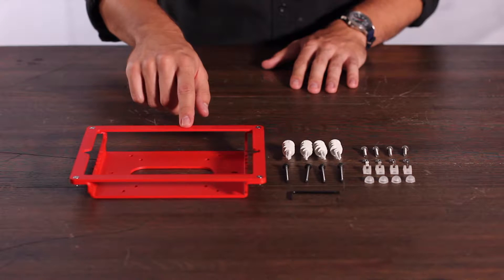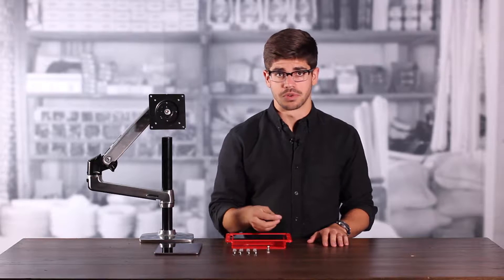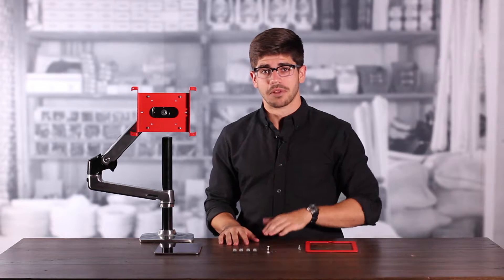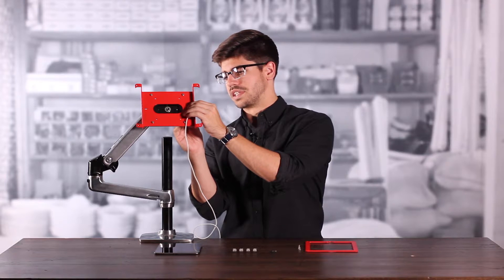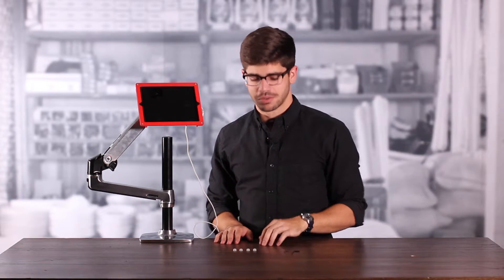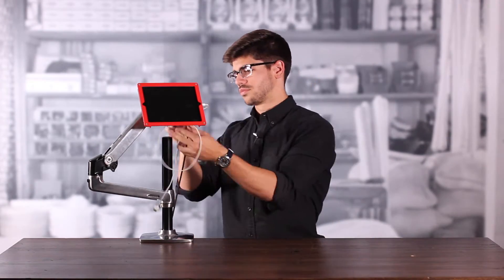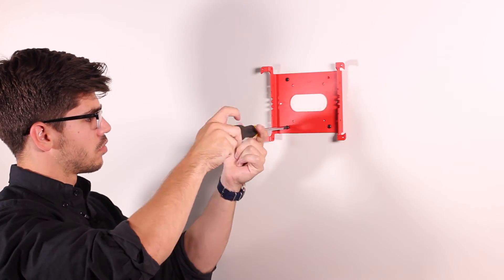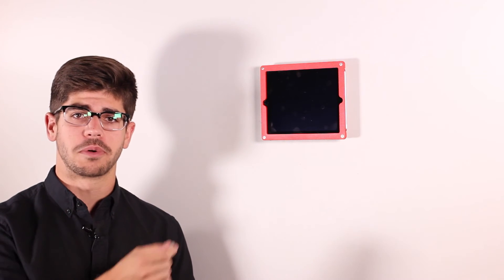WindFall Frame for iPad mini, Assembly & Installation